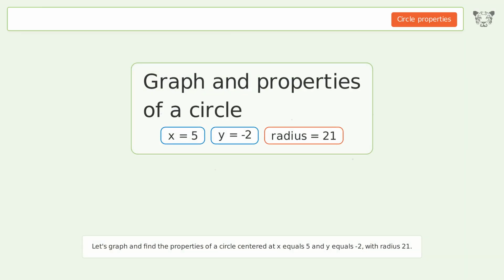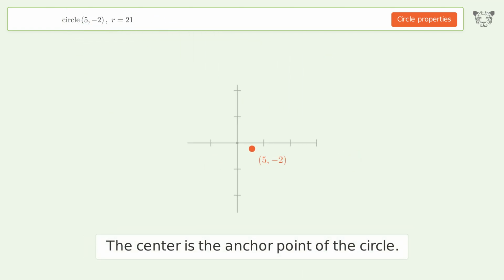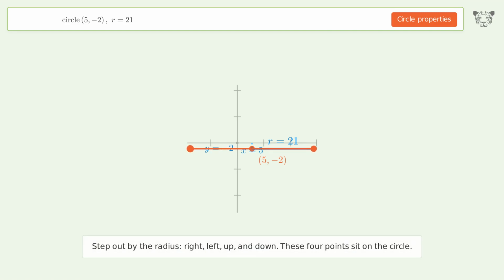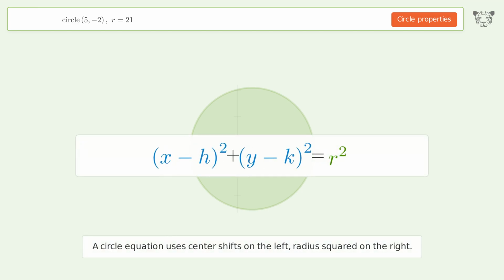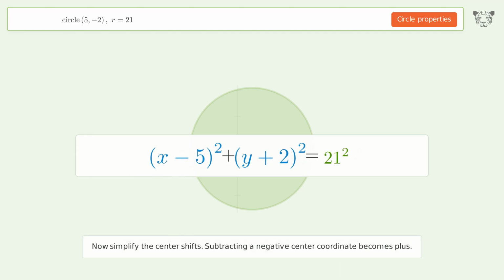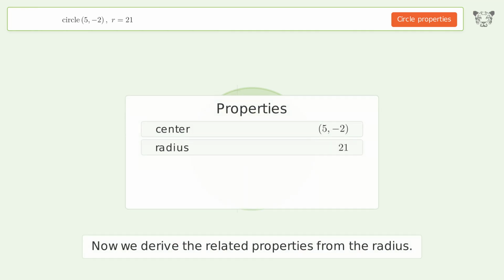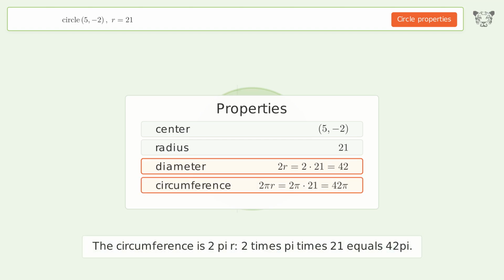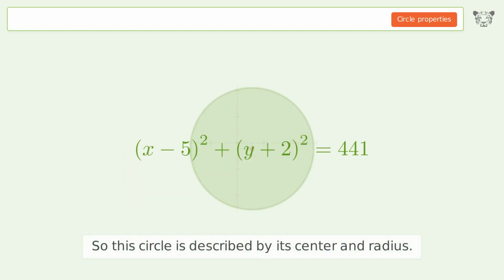Properties of a circle from circle(5,-2)-radius21 | Tiger Algebra Solver